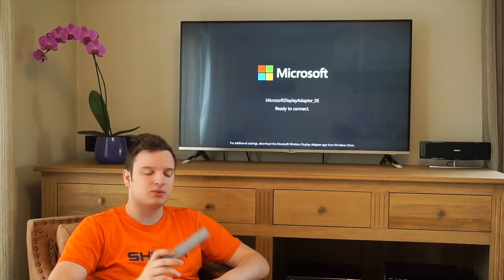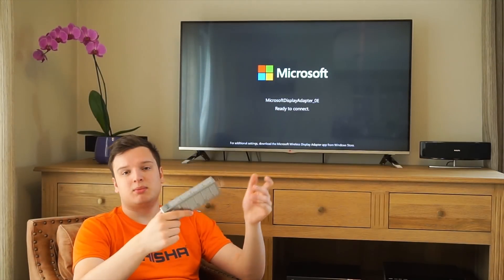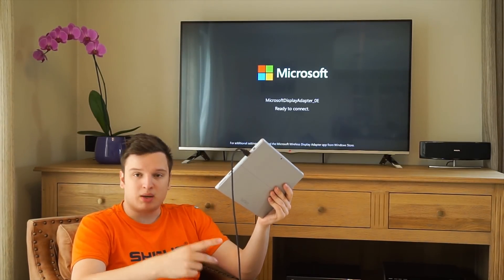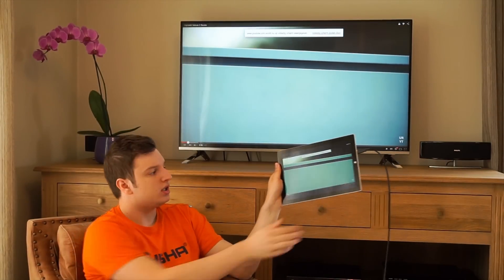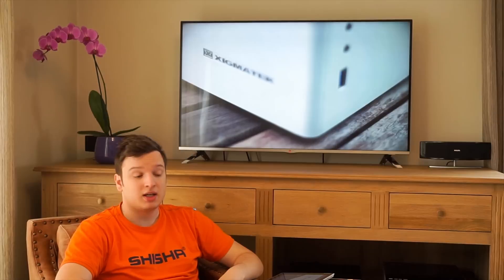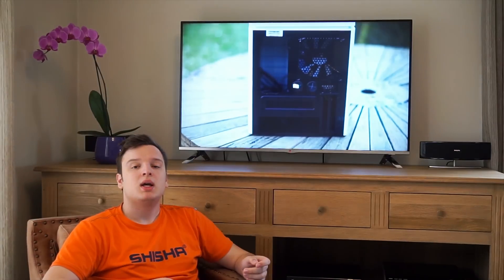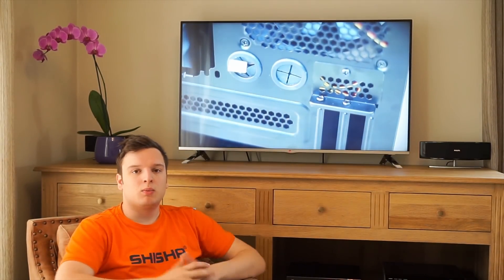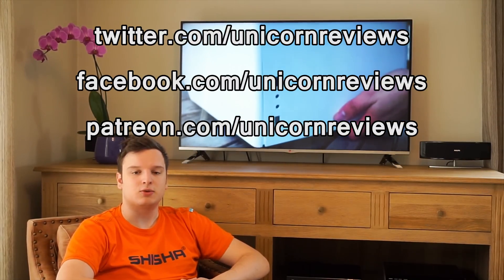Microsoft wireless display adapter Miracast Review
Computer hardware is very expensive and I can't keep buying things with just my own money.
To be fair, Youtube Ad revenue isn't even enough to pay for the software licences I need.
With the income, I will buy more products for review with the income and sell the items on on ebay later.
I'm incredibly grateful for even the smallest amounts.
Thank you for reading this beggery.